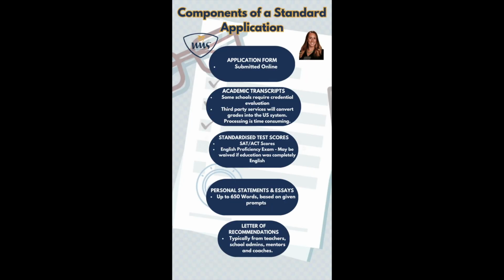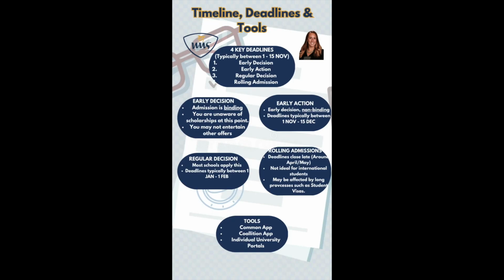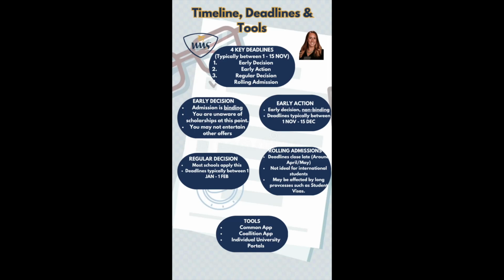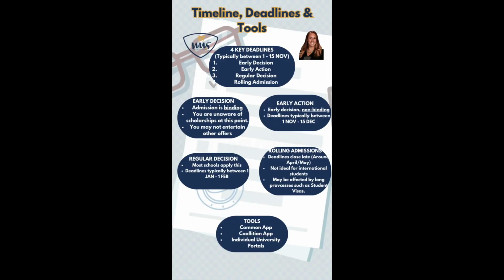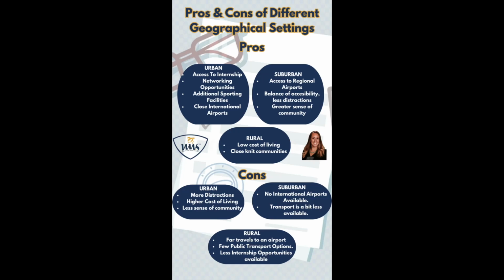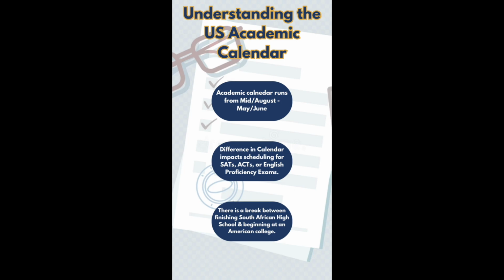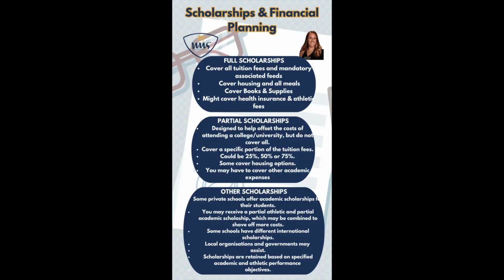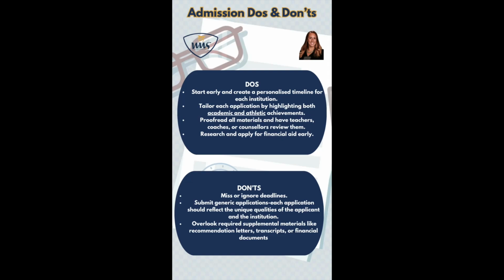WWS SECRETS TO UNIVERSITY SCHOLARSHIP APPLICATION STRATEGY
🌍📚🏅 Are you a top student or elite athlete with dreams of studying OR playing abroad?

The secrets to a winning international application strategy are just one click away. Join the FREE World Wide Scholarships Webinar hosted by expert Admissions Specialist Valerie Palmer!

🎯 Discover:
•⁠ ⁠What top universities really look for
•⁠ ⁠How to position your unique strengths
•⁠ ⁠Scholarship pathways for both academics and athletes

🔗 Click the link in our bio and get ahead of the competition

WWSwebinar